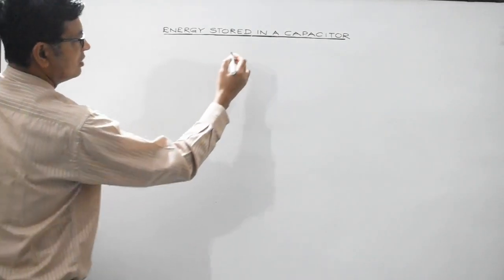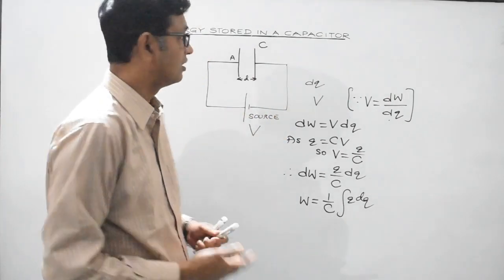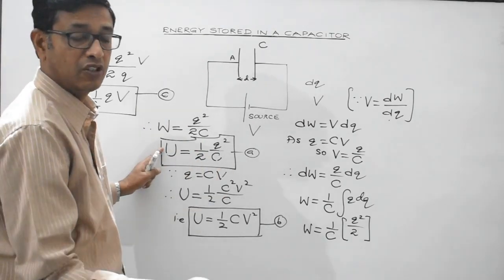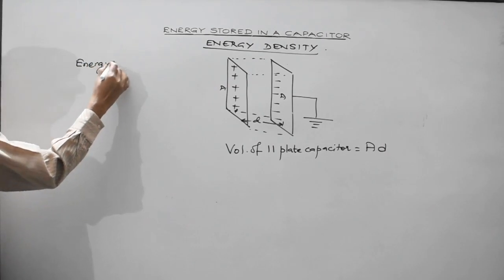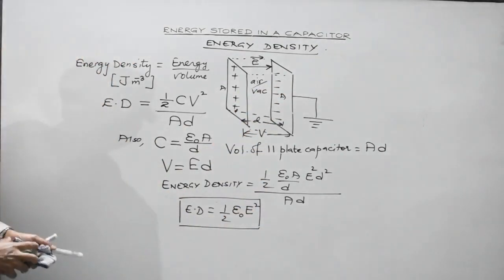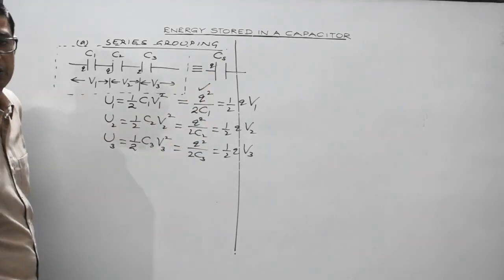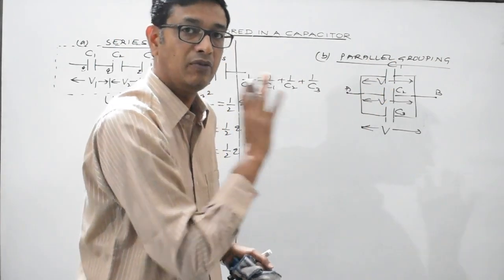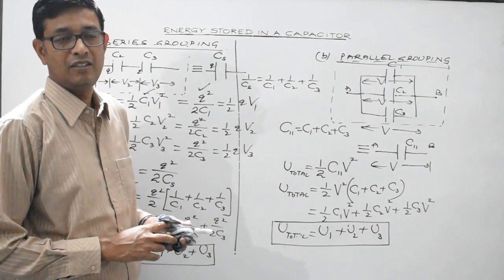Physicsforclass12 (ElectrostaticsE43) -Expression for the Energy stored in a Capacitor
Expression For the Energy Stored in a Capacitor, Energy Density of a Parallel Plate Capacitor